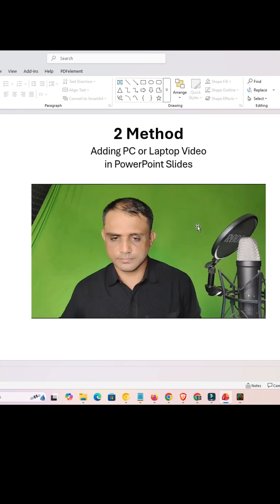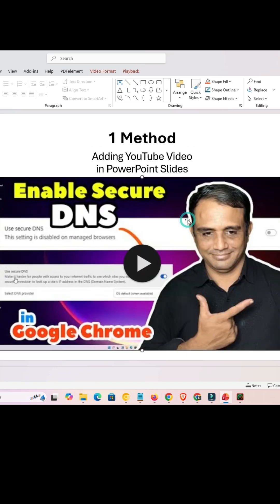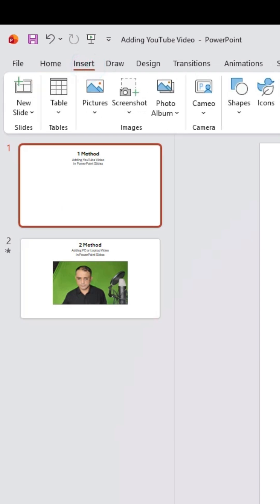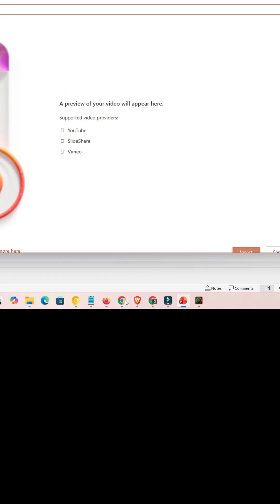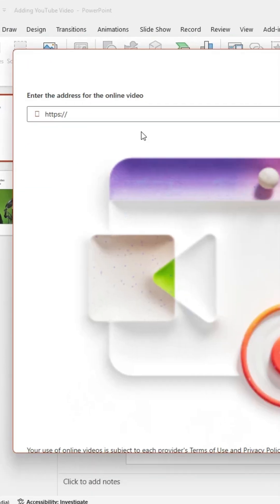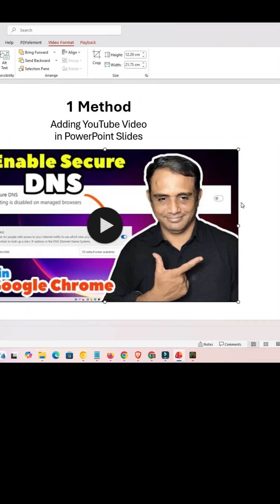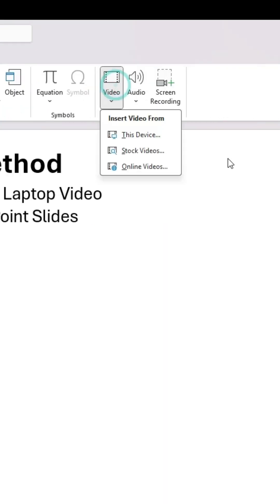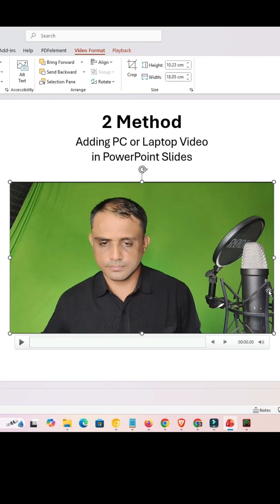How to Insert a Video into Microsoft PowerPoint - Two Easy Methods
Learn how to easily add videos to your PowerPoint slides using two simple methods: embedding an online video (like from YouTube) or inserting a video file from your PC/Laptop. Perfect for presentations, school projects, or office work!

📌 Method 1: Insert Online Video (e.g., YouTube Video)
1 Open your PowerPoint presentation and go to the slide where you want the video.

2 Click on the Insert tab in the top menu.

3 In the Media group, click on Video → Select Online Videos (or Online Movie in some versions).

4 A dialog box will open → Paste the YouTube video URL here.
  To get the URL: Open YouTube → Find your video → Copy the link from the address bar (or click Share → Copy link).

5 Paste the URL into the box → Click Insert.

6 The video will appear on your slide → Drag the corners to resize it as needed.

7 Play the slide in Slideshow mode to test (internet required for playback).

Note: This embeds the video – it plays directly from YouTube (needs internet). Works best for short clips.

📌 Method 2: Insert Video from Your PC or Laptop
1 Open your PowerPoint presentation and select the desired slide.

2 Click on the Insert tab.

3 Click on Video → Choose This Device (or Video on My PC).

4 Browse your computer → Select the video file (supports MP4, AVI, WMV, etc.).

5 Click Insert.

6 The video will be added to the slide → Resize by dragging the corners.

7 Adjust playback settings if needed (under Playback tab: Start automatically or on click).

Tip: Local videos play offline – great for professional presentations!

Extra Tips:
 Best video format for PowerPoint: MP4 with H.264 codec (works smoothly).

 To make video play automatically: Select video → Playback tab → Start: Automatically.

 For older PowerPoint versions (2010/2013): Online video option may be under "Video from Website".

 This works on all recent versions: PowerPoint 2016, 2019, 2021, Microsoft 365 (Windows & Mac).

Super easy ways to make your slides more engaging! 🚀